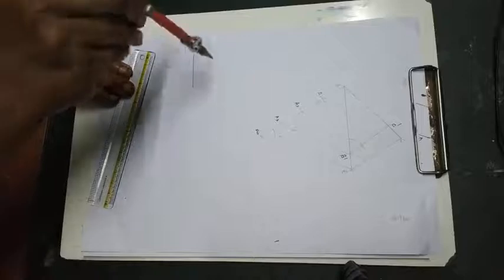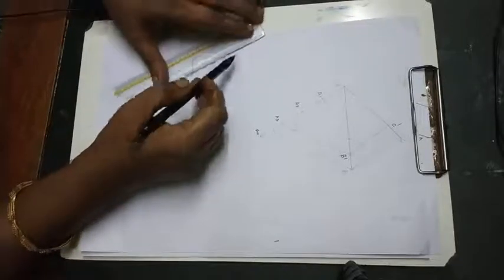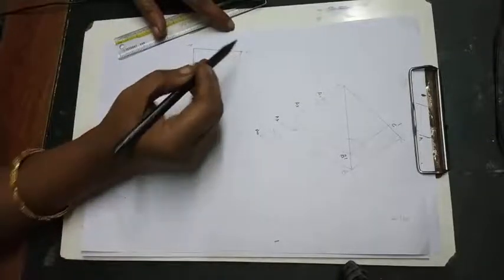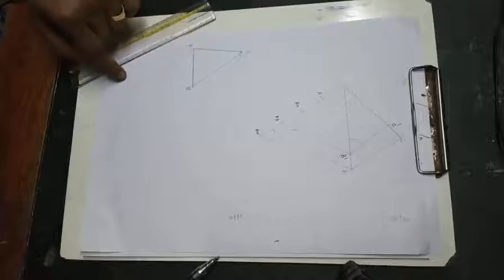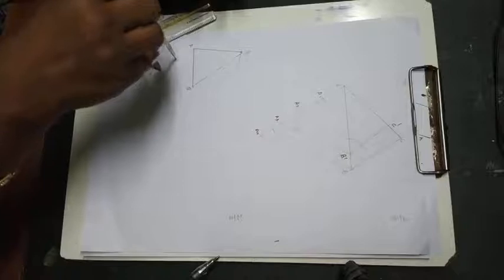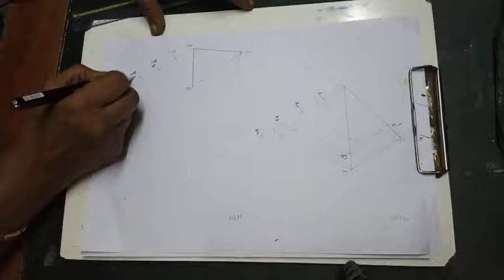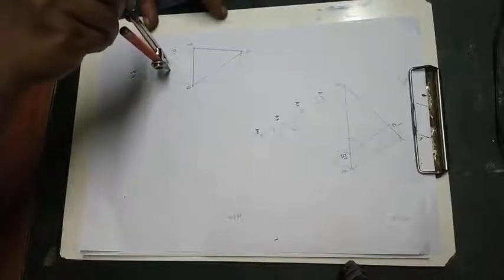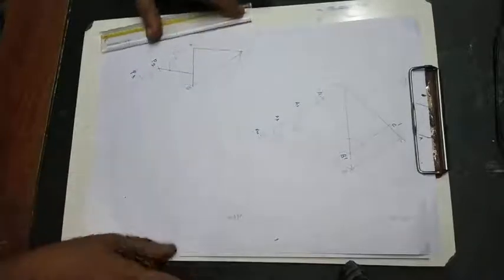STD 10 CONSTRUCTIONS CHAPTER 11 PART 2